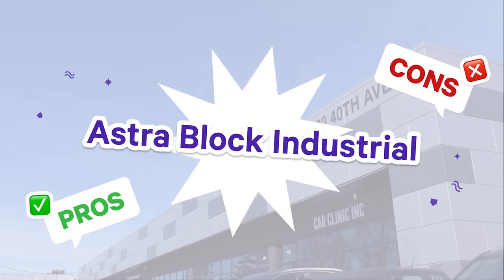Astra Block Industrial: Pros and Cons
To learn more about addy, become a member, and invest in real estate, visit addyinvest.ca or download the iOS app (Android version coming soon)

Follow the addy social channels to keep up with everything that's happening in the addy community:

It does not constitute or form any part of any offer or invitation or other solicitation or recommendation to purchase any securities. It should not be considered financial or professional advice. You should consult with a professional to determine what may be best for your individual needs.

Forward-Looking Statements
Some information contains certain forward-looking information and forward-looking statements within the meaning of applicable securities legislation (collectively "forward-looking statements"). The use of the words "intention", "will", "may", "can", and similar expressions are intended to identify forward-looking statements. Although addy believes that the expectations reflected in such forward-looking statements and/or information are reasonable, undue reliance should not be placed on forward-looking statements since addy can give no assurance that such expectations will prove to be correct. These statements involve known and unknown risks, uncertainties and other factors that may cause actual results or events to differ materially from those anticipated in such forward-looking statements. Furthermore, the forward-looking statements contained in this news release are made as at the date of this news release and addy does not undertake any obligations to publicly update and/or revise any of the included forward-looking statements, whether as a result of additional information, future events and/or otherwise, except as may be required by applicable securities laws.